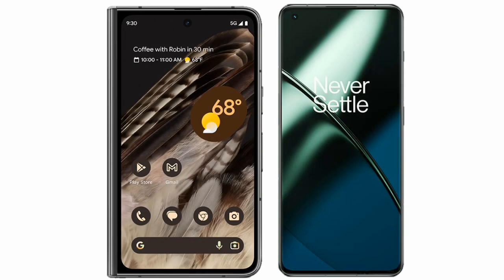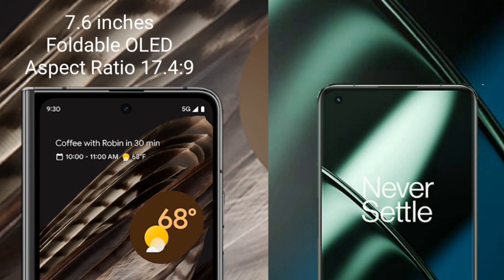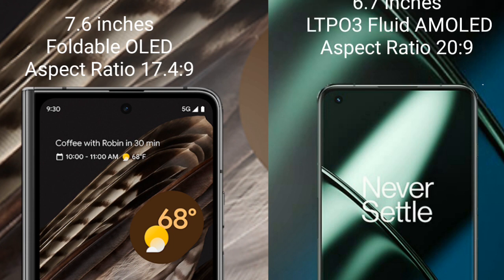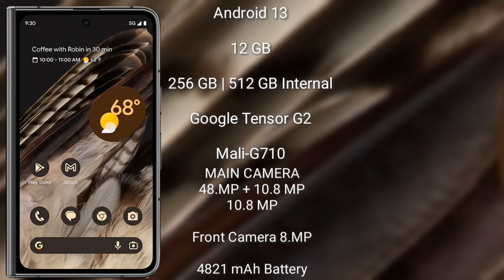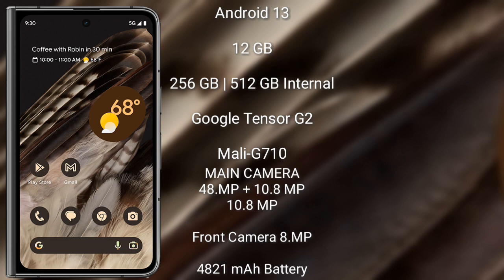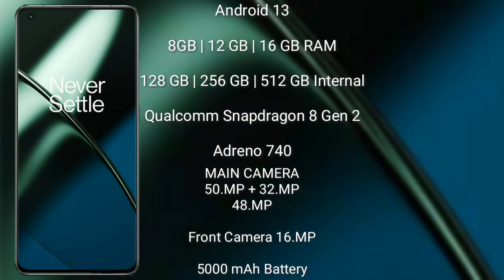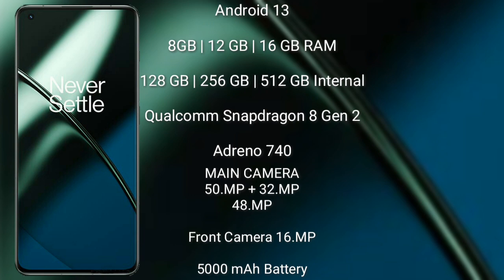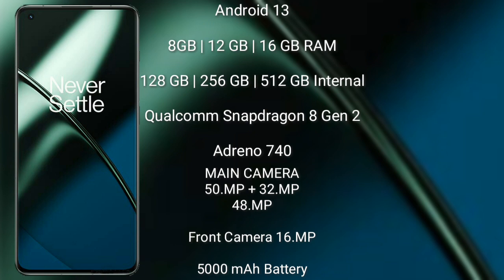Google Pixel Fold vs OnePlus 11 Review & Comparison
google pixel fold vs oneplus 11
pixel fold vs oneplus 11